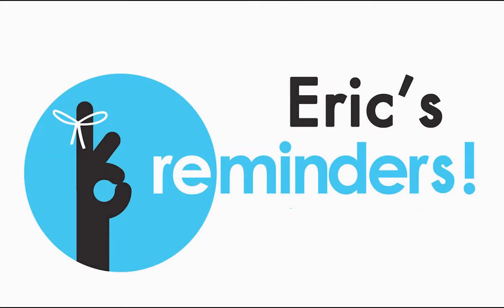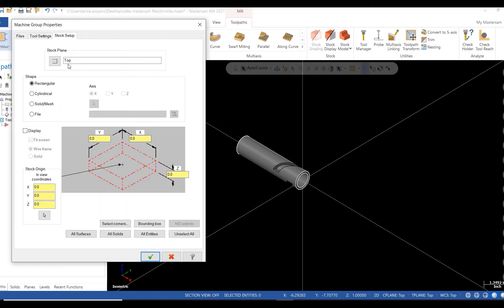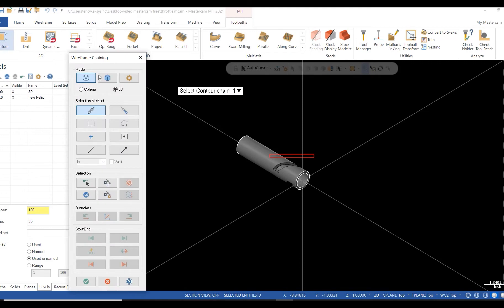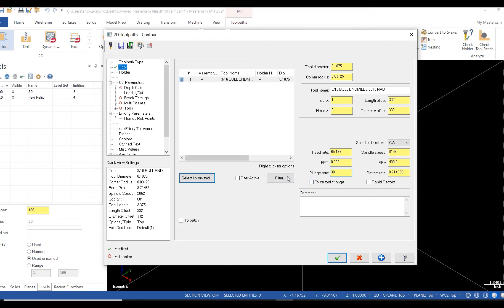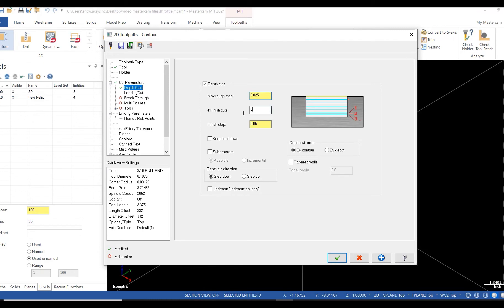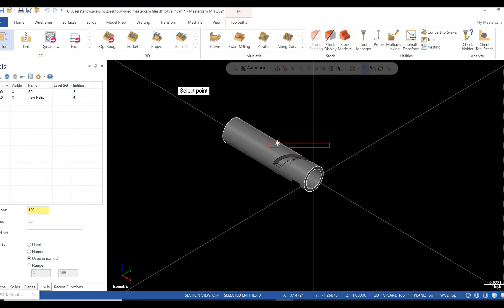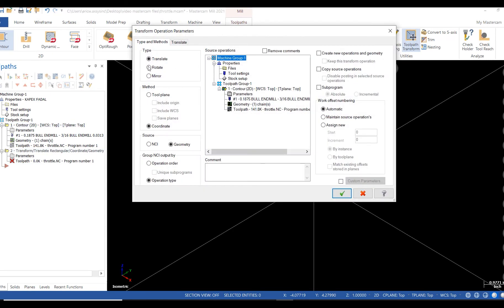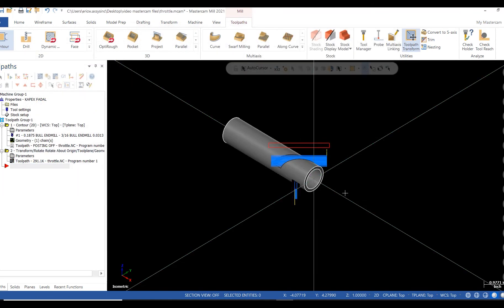Mastercam Rotate Toolpath Function